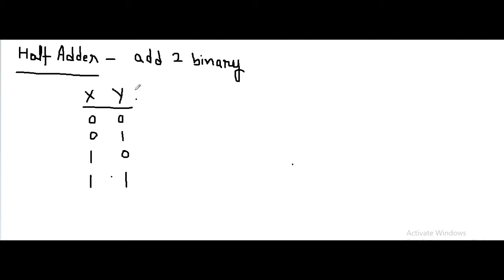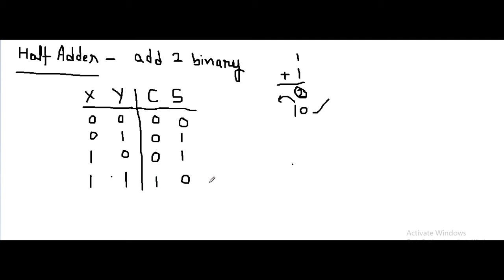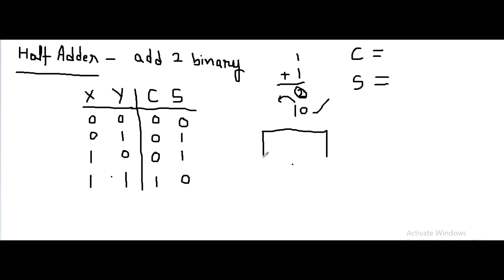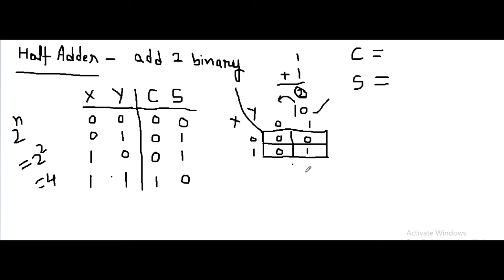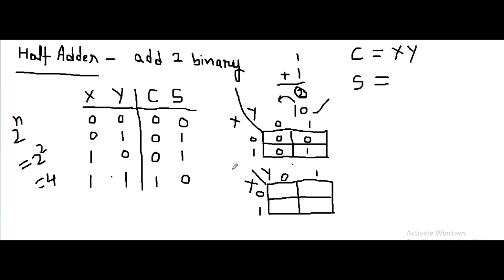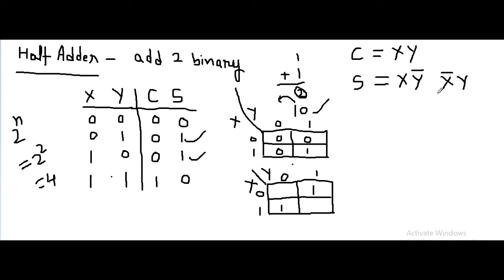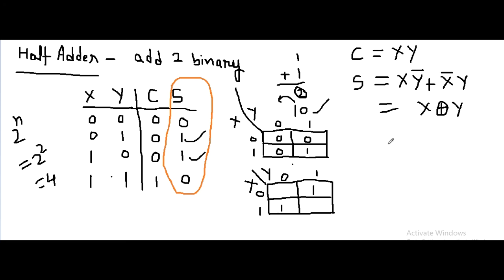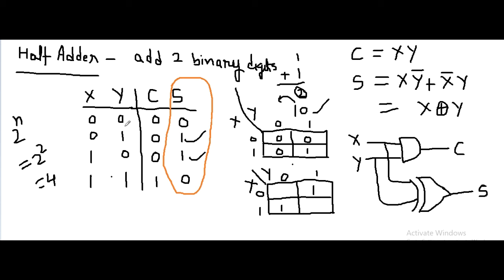7. HALF ADDER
This video explains the half adder, circuit design, simplification using half adder truth table.